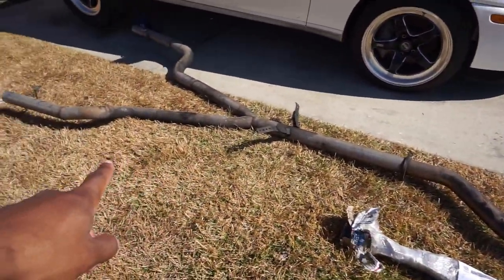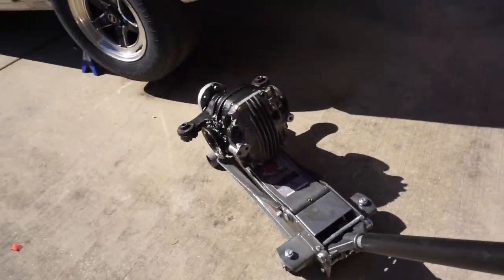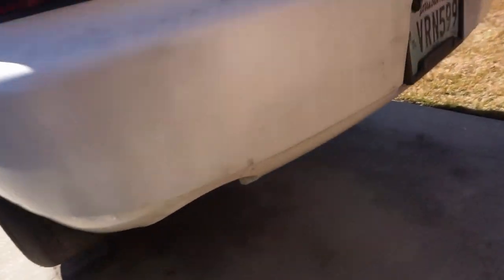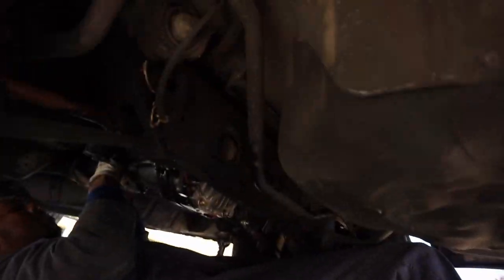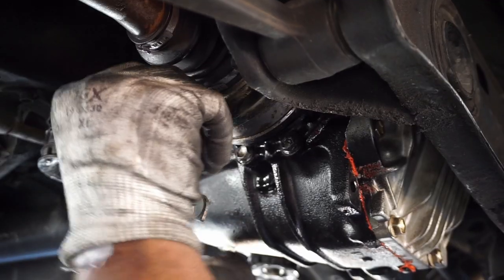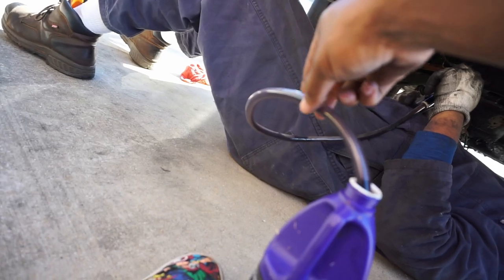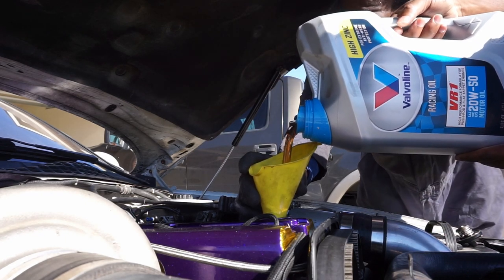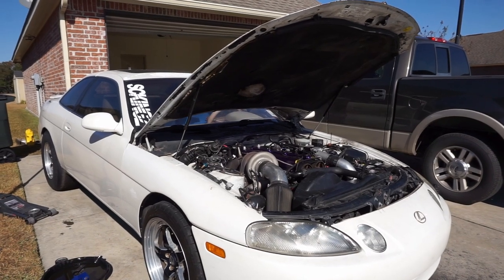BLOWN MOTOR FIXED! 800 HP RACE CAR READY FOR ACTION!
The blown motor is fixed and the Lupra (800 hp race car) is back in action! After quite some time, Mikey and his 800+ HP JZ Swapped Lexus SC400 are back and ready for action! This video shows us in the final moments of down time, buttoning up some things before the car hits the road.

Pull up or SHUT UP!
In the words of Mikey, lol.

SEND ME STUFF! :
70775